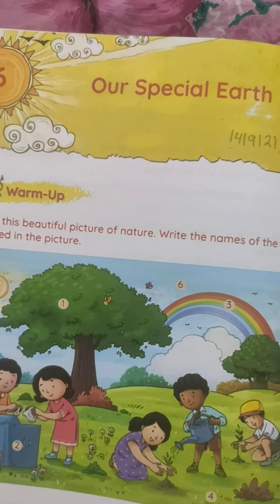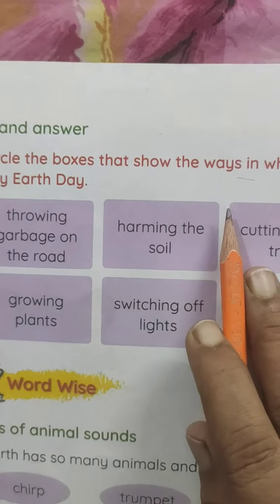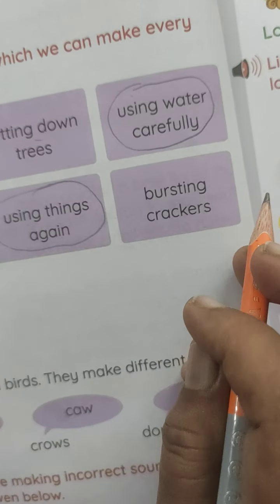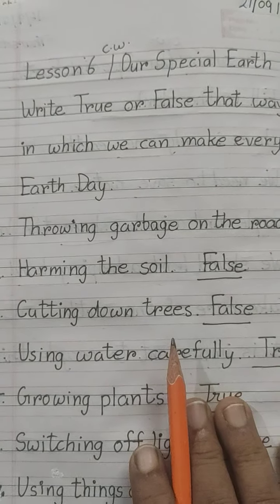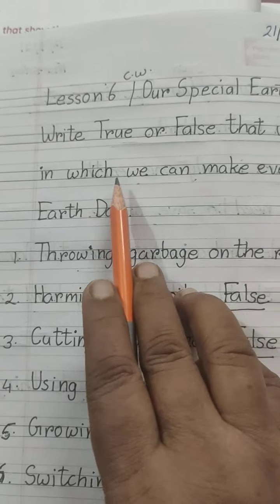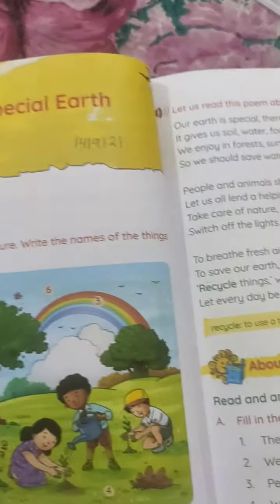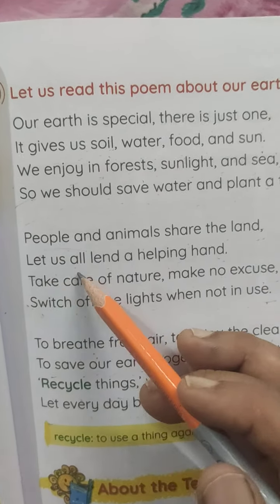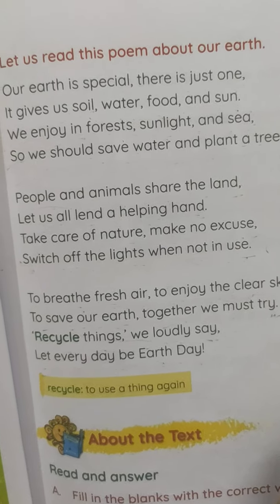Class 1ll English literature ll Lesson 6 ll Our special Earth ll Topic - True or False.